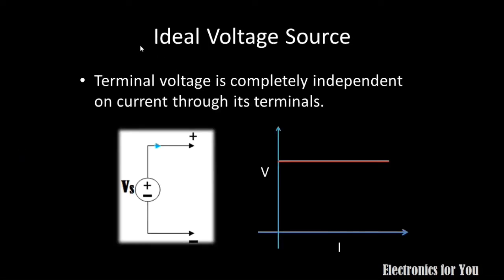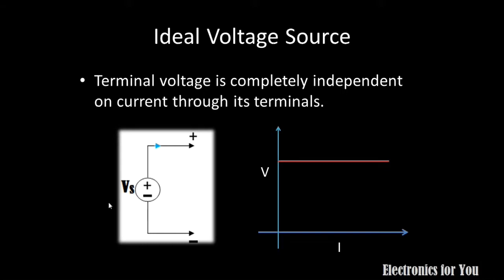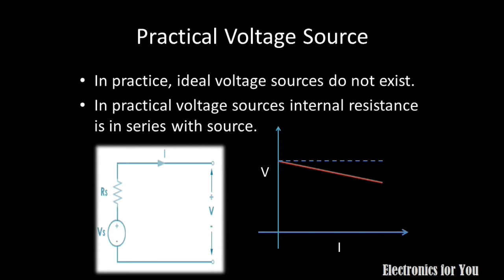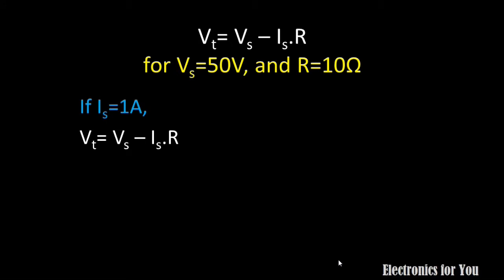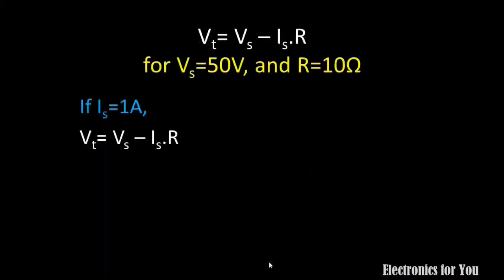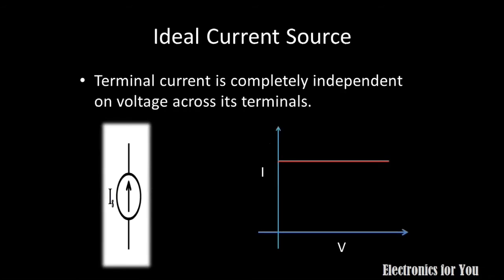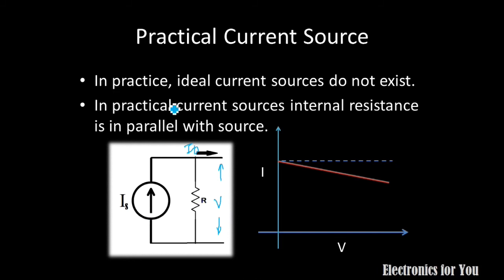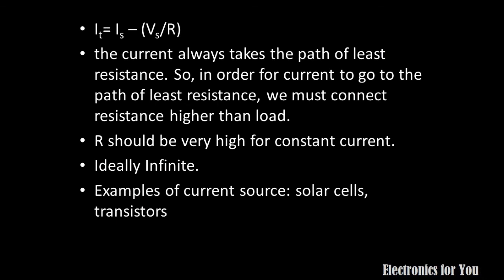Active elements| Voltage and current source| Energy sources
Hello friends,
This channel is all about Electronics Engineering and its allied branches. We even upload some videos which are basically well known Engineering terms but people don't know much in details about them.
About this video:
In this video, types of active elements such as ideal voltage source and ideal current source is included. This video also cover practical voltage and current source. Then factor affecting the ideal and practical sources are explained.